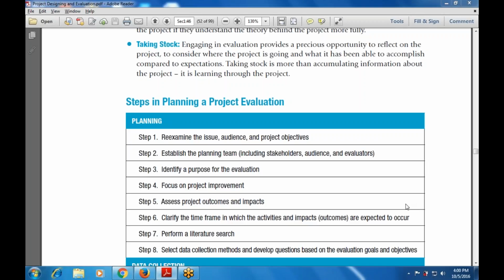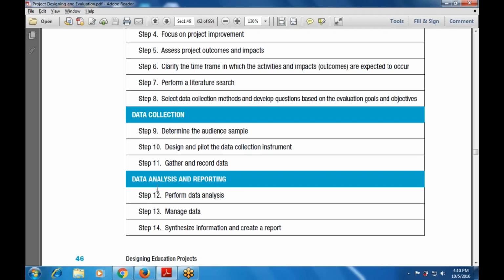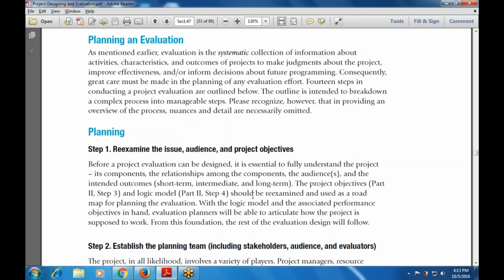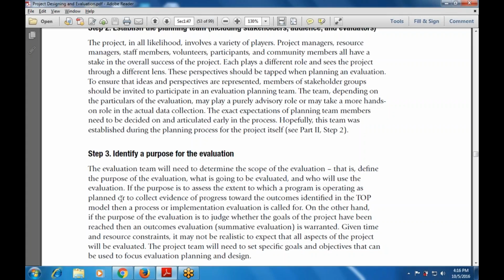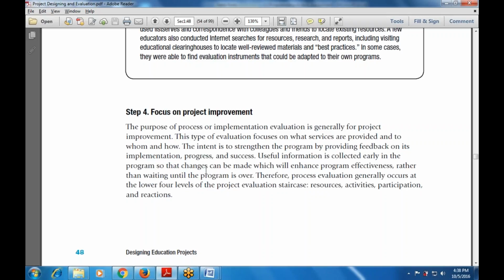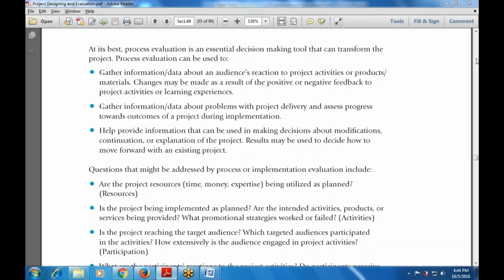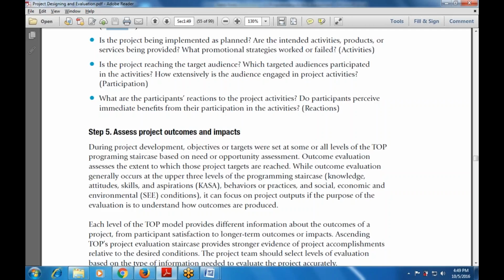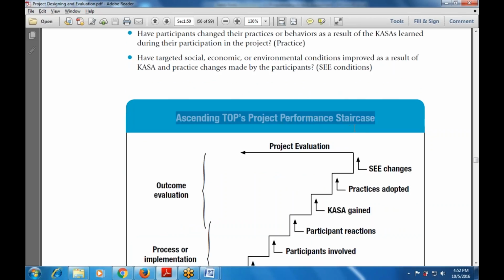Part III Project Evaluation (Project Improvement)